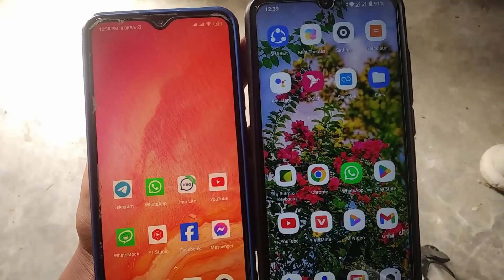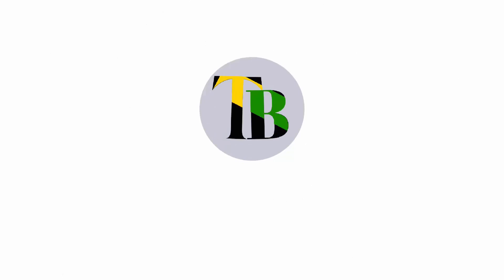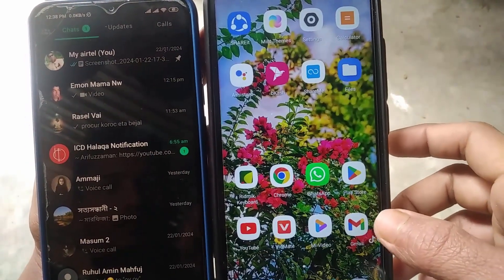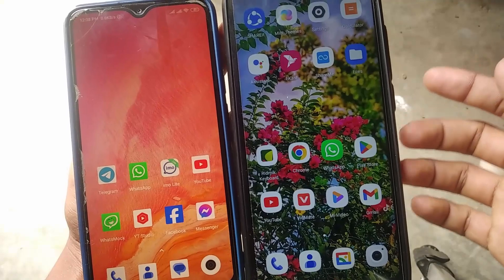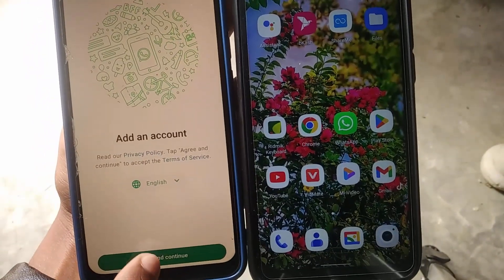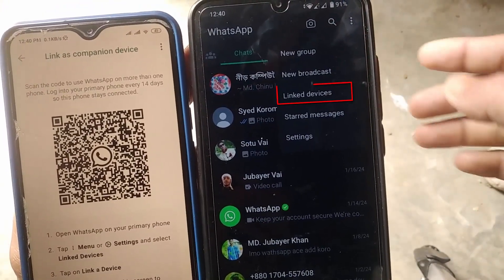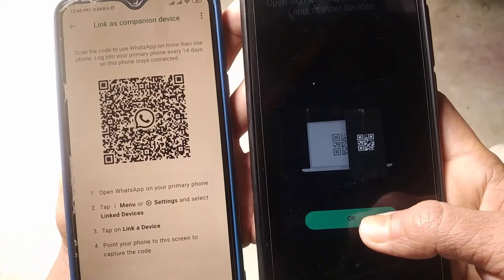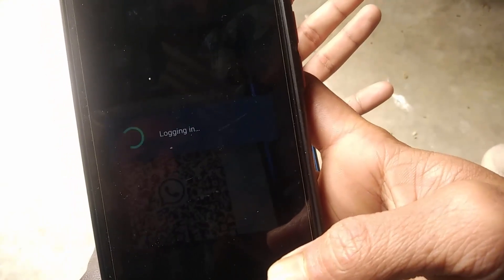How To Use Whatsapp In Two Phones - Easy step by step Guide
Do you find yourself juggling between two phones and wish you could use the same WhatsApp account on both devices? Look no further! In this tutorial, we'll guide you through a simple and effective method to use WhatsApp on two phones simultaneously.

If You watch this video till the end You will learn How To Use one Whatsapp In Two Phones.

🚀 Whether you have a personal and work phone or simply want the convenience of accessing your WhatsApp from multiple devices, we've got you covered. Follow our step-by-step instructions to set up WhatsApp on two phones without any hassle.

🔧 Step 1: Install WhatsApp on the Second Phone

Head to your device's app store (Google Play Store for Android or App Store for iPhone).
Once installed, open the app and proceed with the initial setup.
🔄 Step 2: QR Code Scanning

Open WhatsApp on your primary phone, the one already linked to your account.
Go to the "Settings" menu (three dots in the top right corner) and select "WhatsApp Web/Desktop."
Choose "Scan QR Code" and point your primary phone's camera at the QR code displayed on the second phone.
🔗 Step 3: Link the Phones

After scanning the QR code, the second phone will sync with your primary WhatsApp account.
Wait for the linking process to complete, and voilà, you can now use WhatsApp on both phones simultaneously.
🔒 Important Note: Security and Privacy

Keep in mind that linking your account to two phones means both devices will have access to your messages and contacts.
Ensure the security of your accounts by using two-factor authentication and regularly checking the linked devices in your WhatsApp settings.
👍 That's it! You're now all set to enjoy the convenience of using WhatsApp on two phones. If you found this tutorial helpful, don't forget to give it a thumbs up, subscribe for more tech tips, and hit the notification bell to stay updated with our latest content.

📌 Got questions or need further assistance? Drop them in the comments below, and our tech-savvy community or our team will be happy to help. Happy WhatsApp-ing on multiple devices! 🌐✨